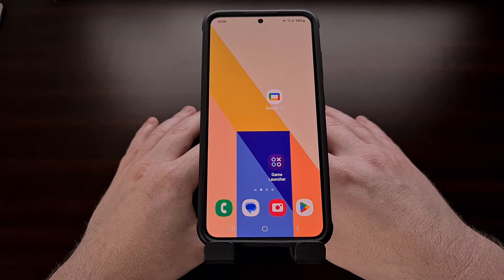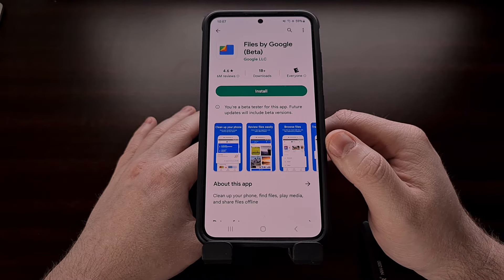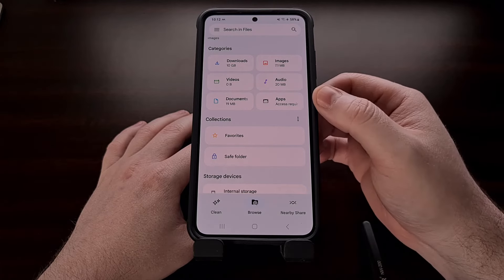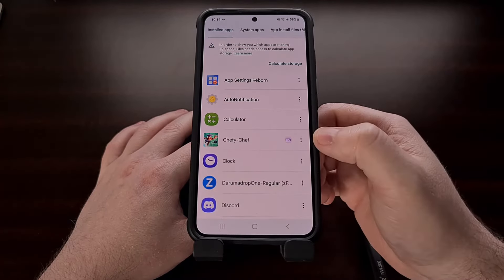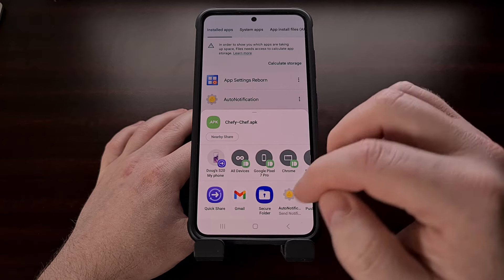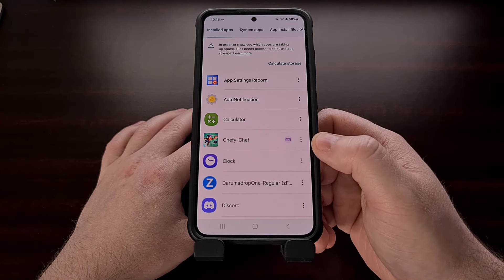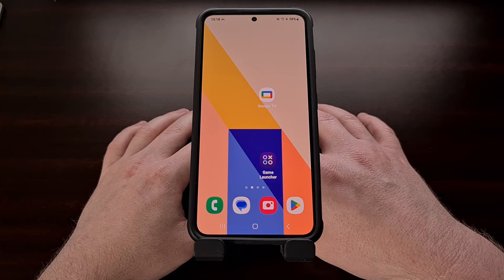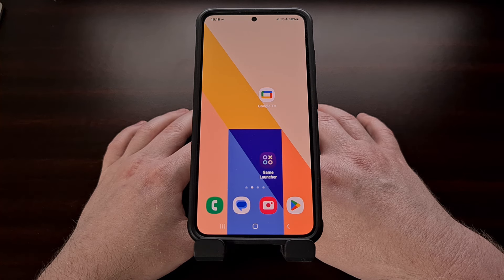How to Extract the APK File of an Android Application or Game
I can show you how to extract and save or share the exact version of an Android app or game that you have installed on your smartphone or tablet.

Video Description
Have you ever noticed an Android application or game has an update waiting for you, and then when you look at the changelog you notice there are some new restrictions that have been added?

Maybe you have something installed on your device that is no longer available via the Google Play Store and you want to share it with a friend or family member.

Today, I want to show you how we can extract the APK file of an Android application or game so that you can save it for later, install it on another device you own, or send it to someone you know.

There are a number of free 3rd-party apps in the Google Play Store that can do this for us, but today we'll be doing this with Google's file manager. Depending on which device you own, you likely won't have this application pre-installed so we need to find it in the Play Store.

Just search for the app Files by Google and it should show up.
Once installed, let's launch the application and grant it permission to access the storage on our smartphone or tablet.

Google does a good job of categorizing the files we have on the device, so let's tap on the one labeled Apps and then look through this list. It should show you all of the applications and games you have installed so just find the APK file that you want to extract.

We're going to tap the 3-dot menu icon for whatever you are looking for.
And from here we will select the Share option.

This will bring up Android's share menu where we can pick how we want to send this file.
If you wanted to, we could choose Google Drive and the Files by Google application would upload the APK file to your Google Drive account.

Or we could select Gmail or whatever email app you use, and then send it to someone that way.

Many file manager applications also come with a share target option. So we could select that to store the APK file somewhere on your local storage. That way, you can store it and save it for later. If you select to save it to your device this way, you could even use the Files by Google app to share it with someone next to you without ever needing access to the internet.

I would like to see Google add a save option to this menu here, so we don't have to use Android's share menu just to extract the APK file of an app or game you have installed. But this app does make it really easy to find the APK file and send it somewhere.

The only thing I really need to point out here is that an Android application or game can be released with specific hardware in mind. If you have a newer phone or tablet and try to install the APK file on an older device then you could get an error because the APK file you extracted was for newer hardware.

I don't want to get into the differences between ARMv8 and ARMv7 CPUs here in this video. . .but it is something you may run into if you have devices from before 2011 that you're using. The good news is that you will not ruin a smartphone or tablet by trying to install an incompatible APK file.

Android will just display an error message if you end up having trouble installing it.

As mentioned, there are a number of 3rd-party apps that can extract an APK file of an app or game you have installed on your Android device. If there's an application you like that does this job, then share it with the community down in the comments section below.

1. Intro [00:00]
2.